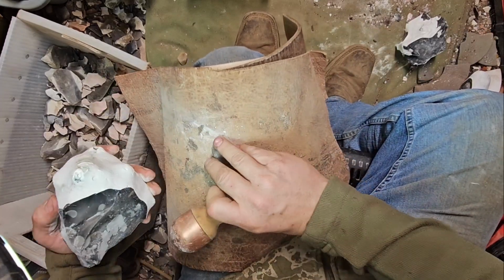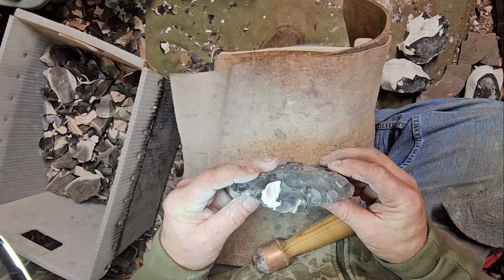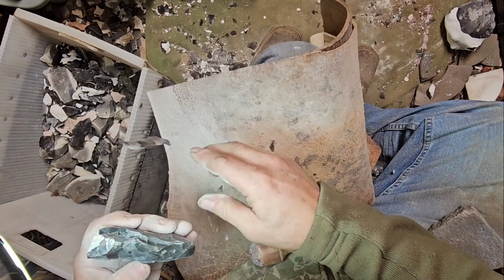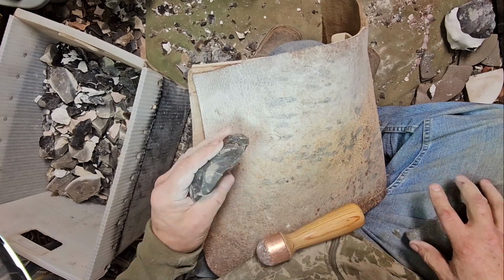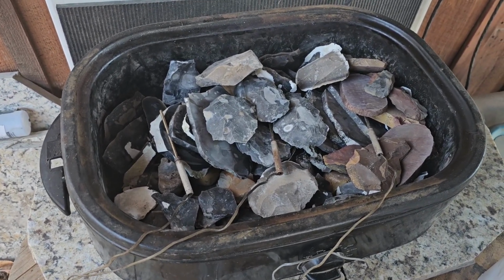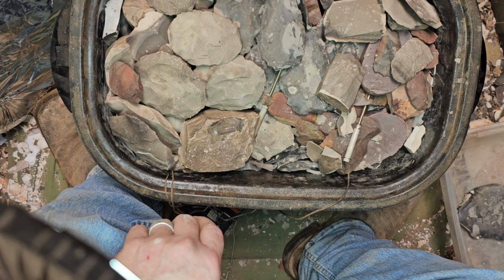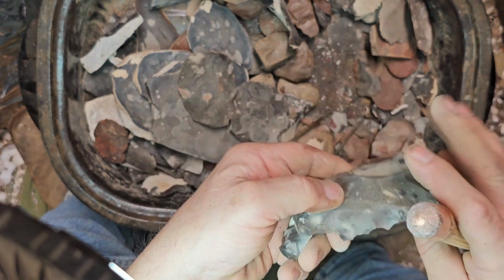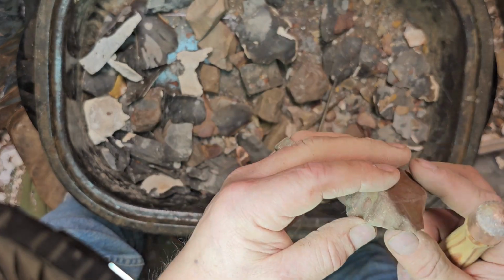Spalling & Heat-treating English Flint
Hi folks, I hope y'all enjoyed the weekend. My friend David from across the pond sent me this English Flint last week, and I wanted to take y'all along as  I process it for knapping.  It was a tough to run flakes once it was thin, so I decided to heat treat , and Im glad I did.

I appreciate y'all watching.

This is a list of some of my favorite materials to work and materials I would recommend trying in their high-grade, heat treated form. In no particular order.
Flint Ridge
Novaculite
Flint River
Burlington
Georgetown
Coral
Frisco
Buffalo River
Keokuk
Kay County
Polkadot Agate
Rainy Buttes
Mookite * in slab preforms only.
Brazilian Agate
Pedernales

Recommended rock dealers

Although I appreciate you ordering from me at flintknappingtraditions.com
there are many materials I love, but don't sell myself in one form or another.

Jeff Head:
Flint River and Gorgia jasper

Dan & Peral Yoder, Million Souls Mine:
Coral

Display Casses
Ararat Casses

Wáa sá iyatee?

Néil gú
Welcome